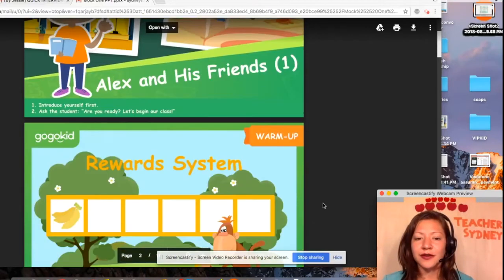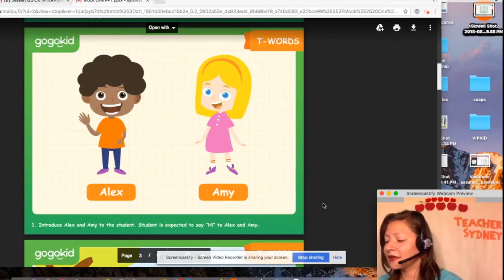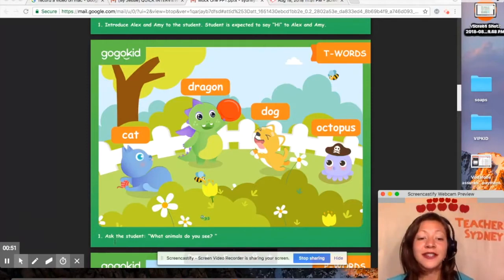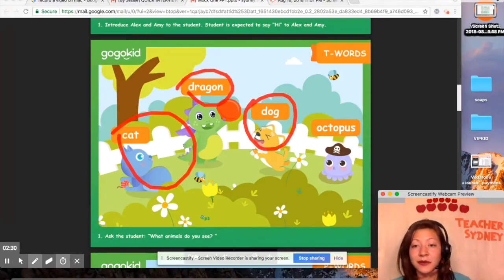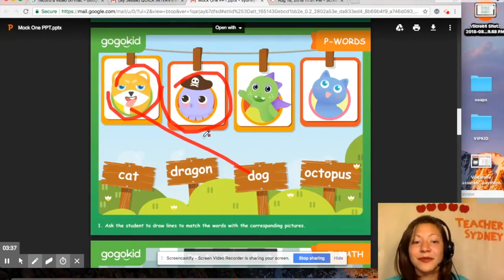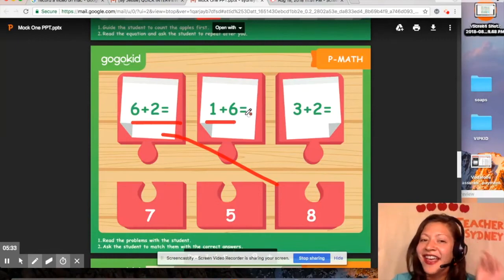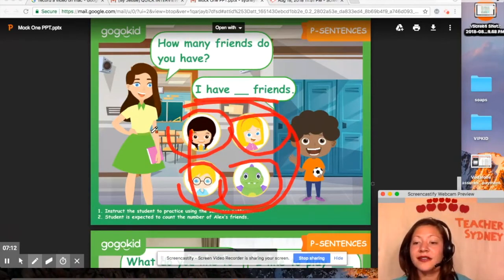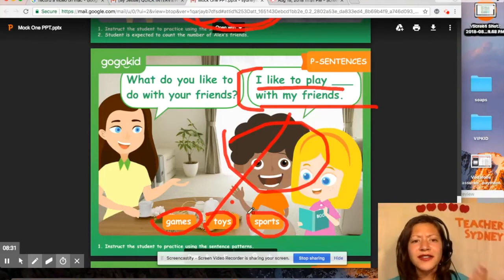Gogokid Interview/Demo: How to teach the slides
This is a video to demonstrate how to approach the slides in your Gogokid interview and demo lesson. You can check out some teaching tips, as well as the materials you will need here: